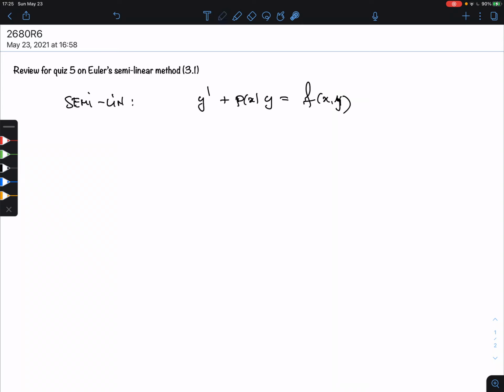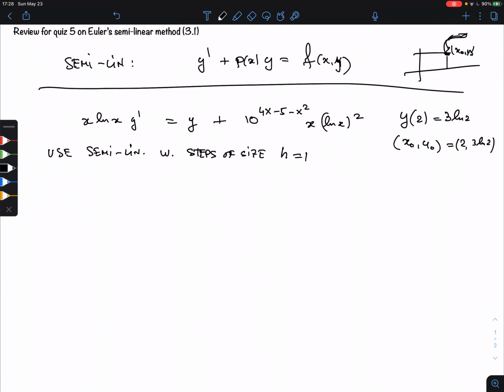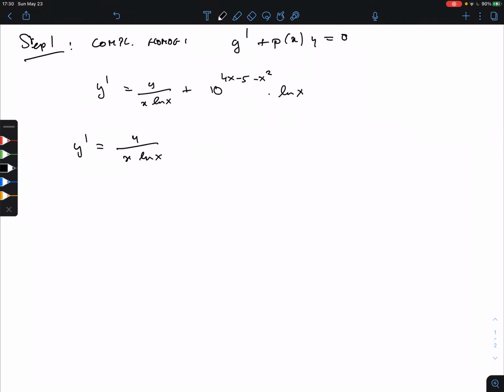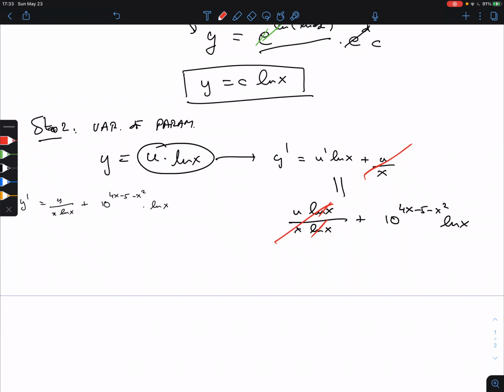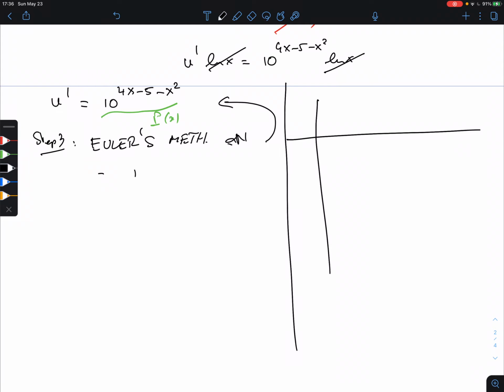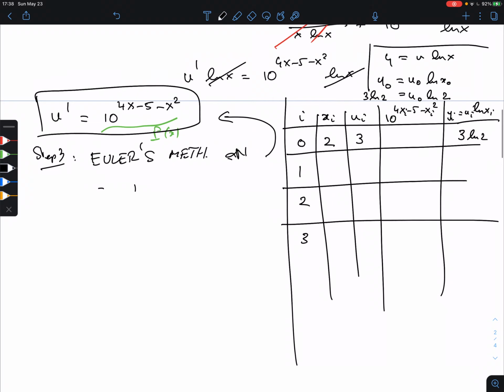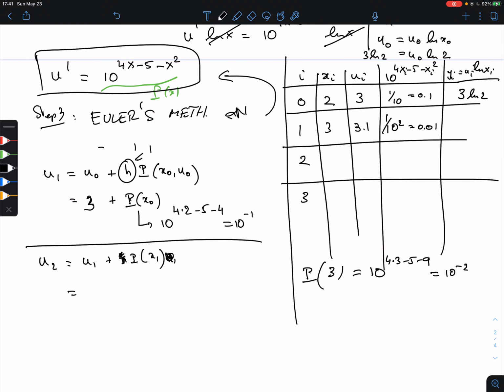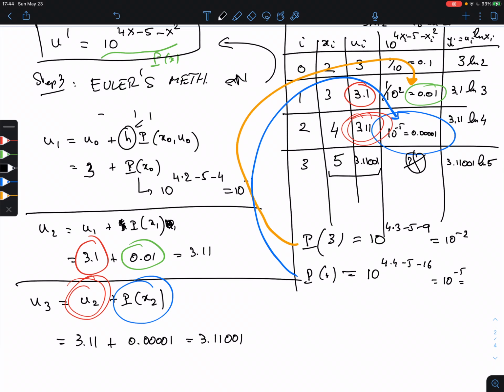2680R6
Review for Quiz 5 on Euler's semi-linear method